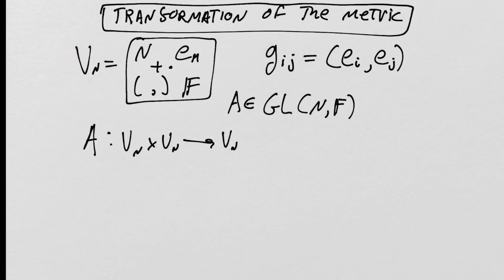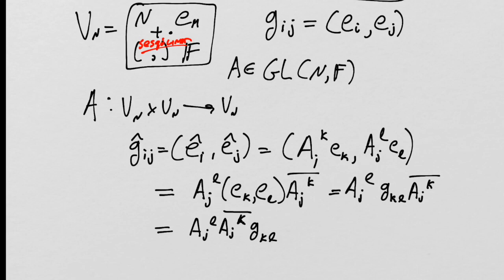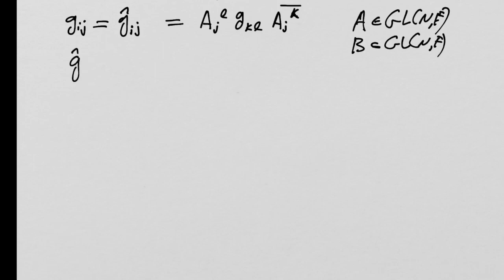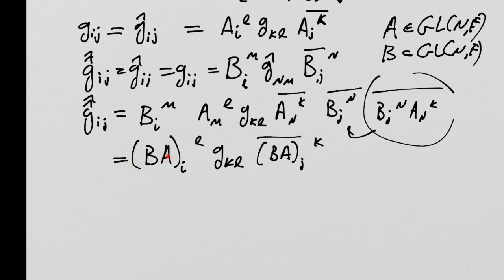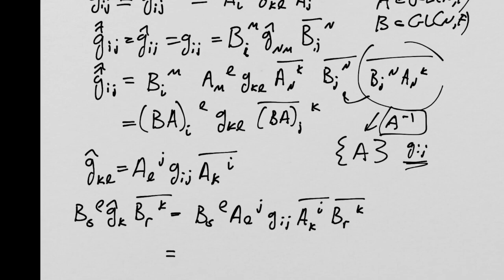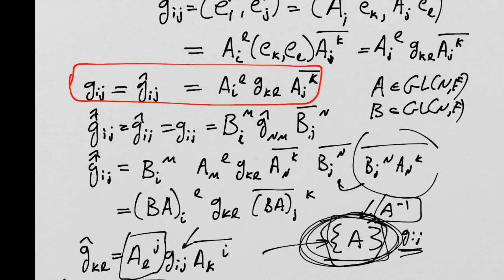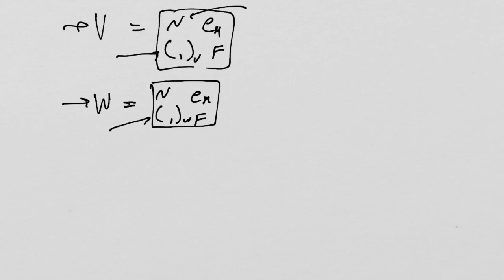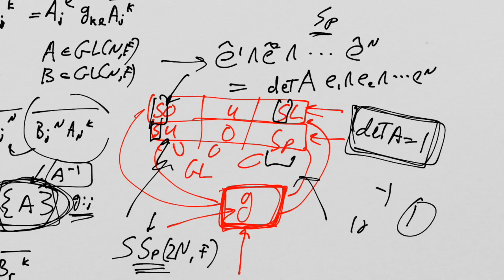Lie Groups and Lie Algebras: Lesson 5 - The Classical Groups Part III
We consider the notion of a transformation that preserves the structure of a metric and show that the set of such transformations is a group.